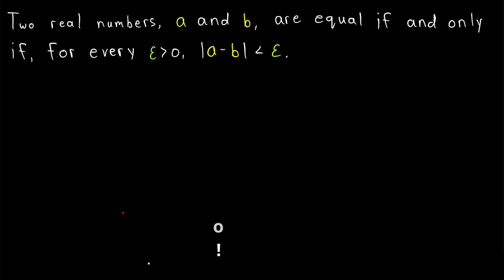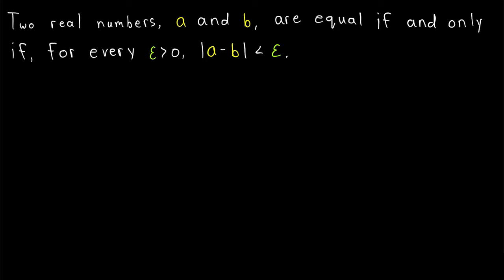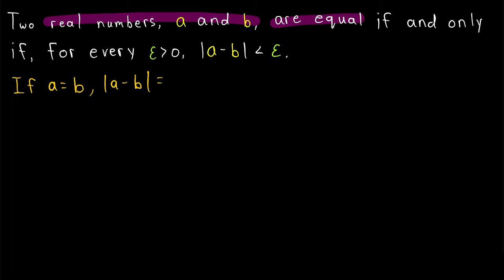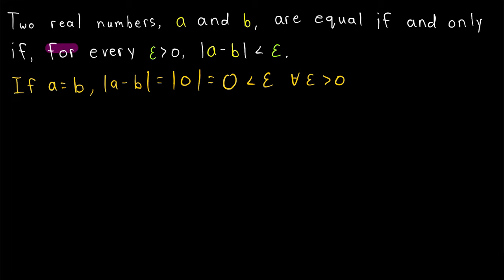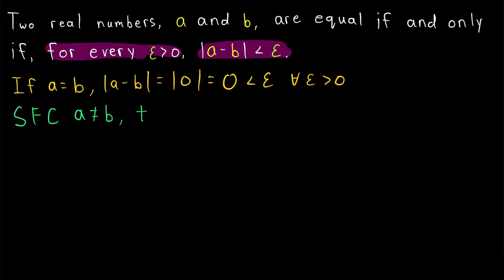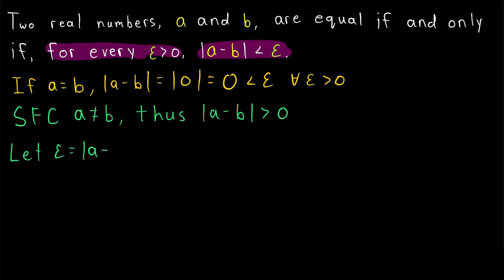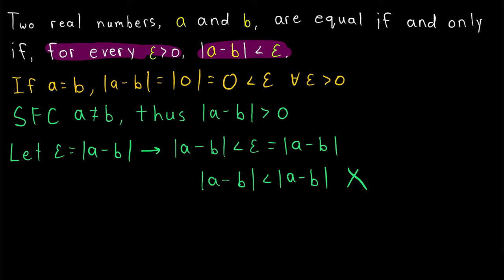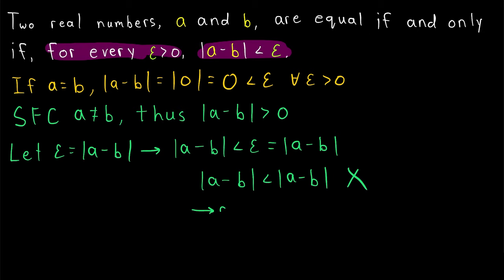Epsilon Proof for Equal Real Numbers | Real Analysis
Two real numbers, a and b, are equal if and only if |a-b| is less than epsilon for every epsilon greater than 0. We'll prove this epsilon definition of equal real numbers in today's real analysis video lesson. Get used to using epsilons as we continue to study real analysis!

If two numbers are equal then their distance is zero, and so the distance between them is certainly less than every positive number. On the other hand, if the distance between two numbers is less every positive number, the distance between them must be zero - and so they must be equal. That's the intuition, watch the full lesson to see how we prove it; we'll use a proof by contradiction for one direction.